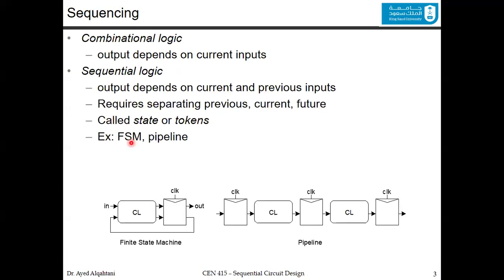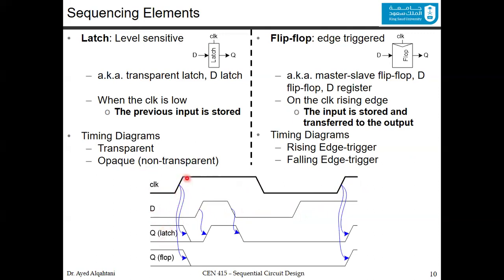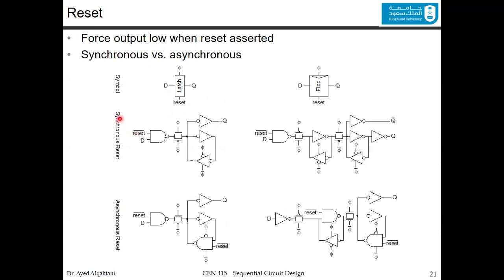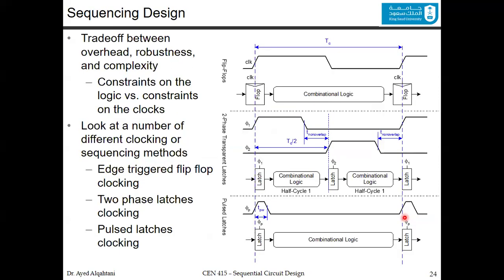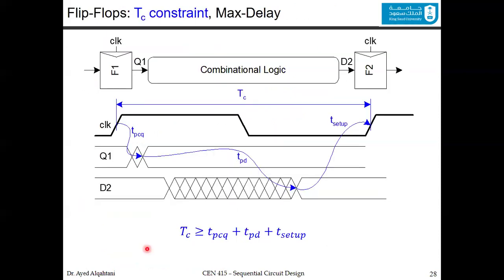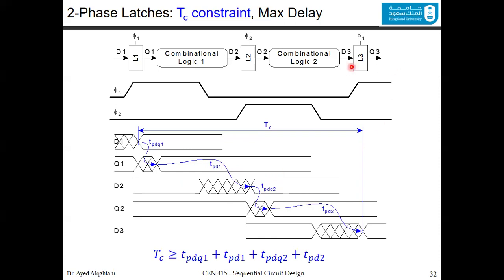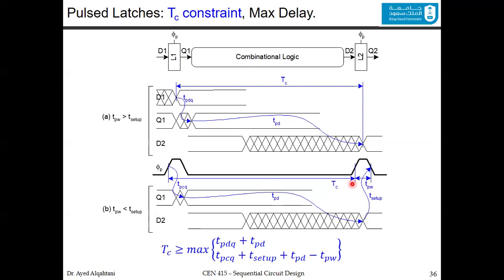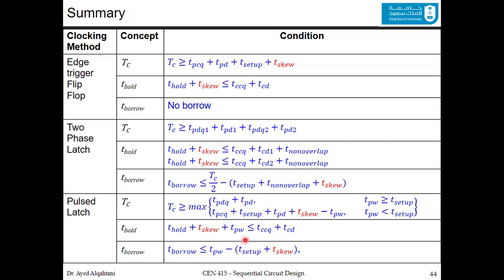Introduction to VLSI Design_Lecture 10 - Sequential Circuit Design